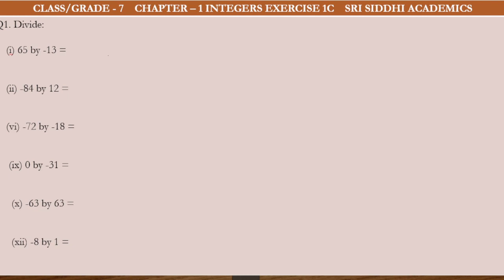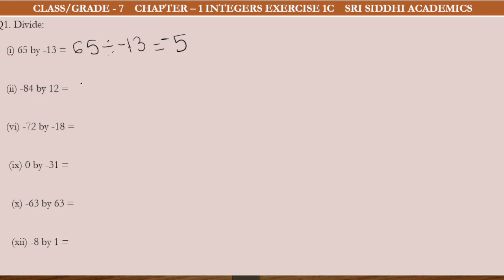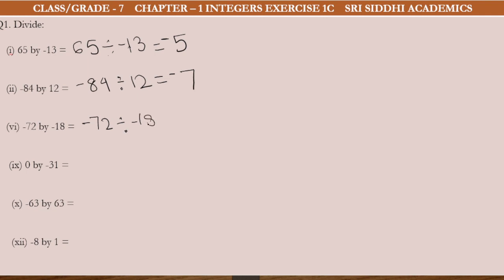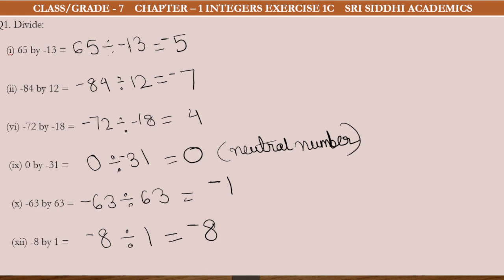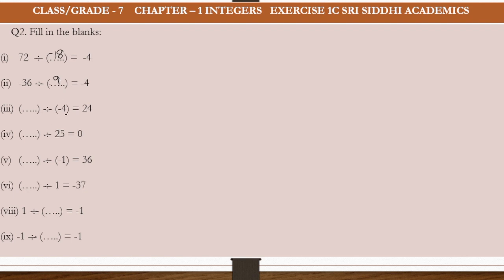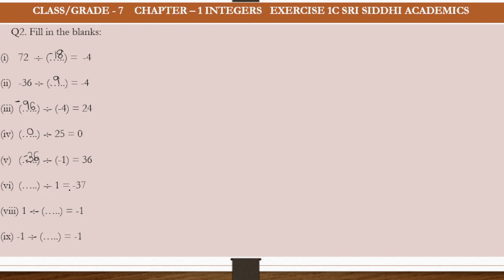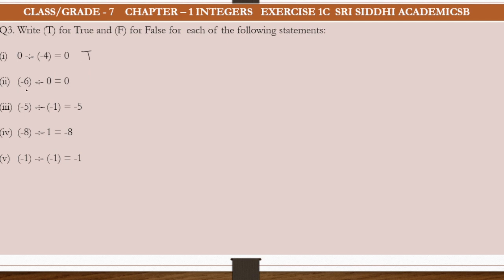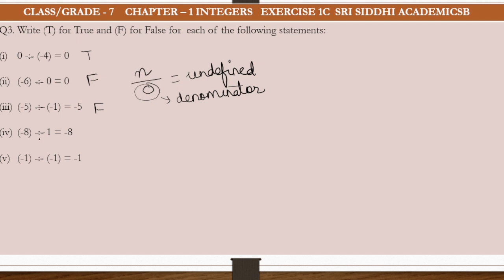Class 7 Integers | RS Aggarwal Exercise 1C| Ncert | Cbse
Time stamps
00:00 Introduction
Hi,